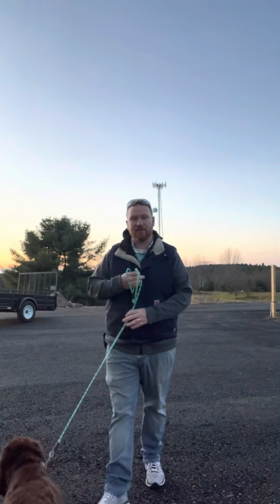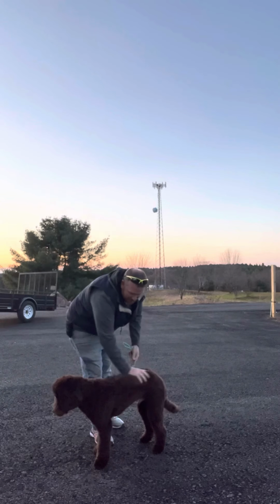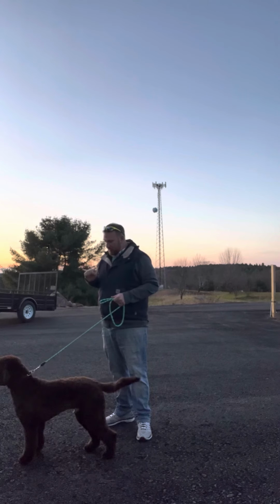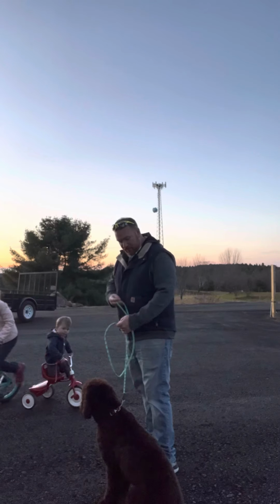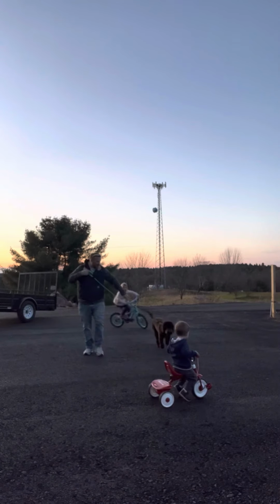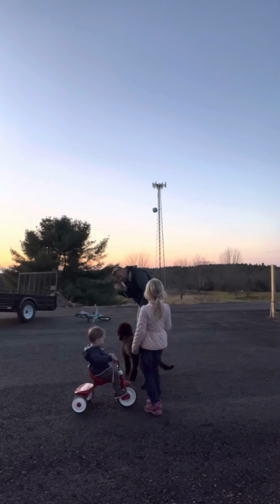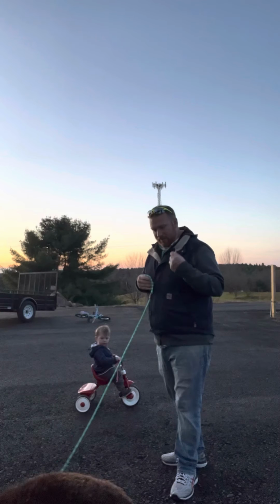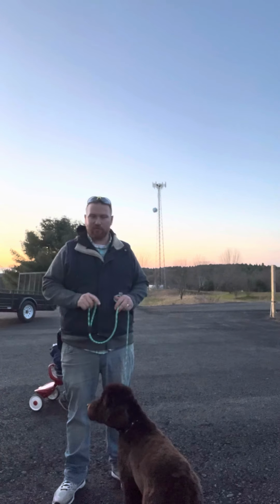Sending trained Labradoodle “Theo” home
Quick guidance on transitioning Theo into his new home. General advise on continuing housebreaking and communicating with Theo to walk nicely on the leash without pulling.